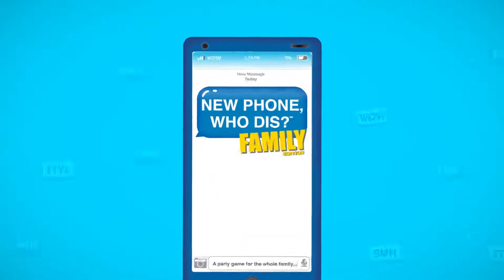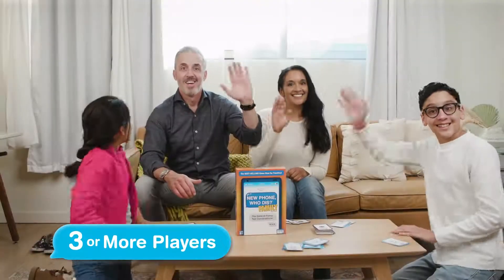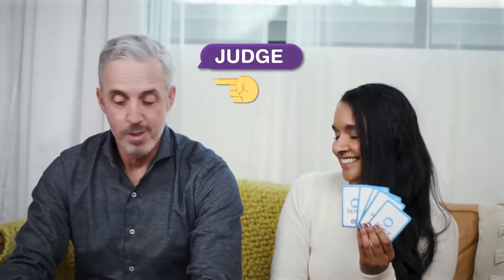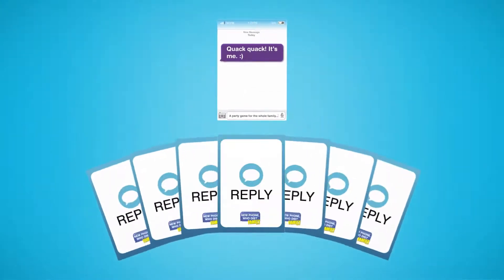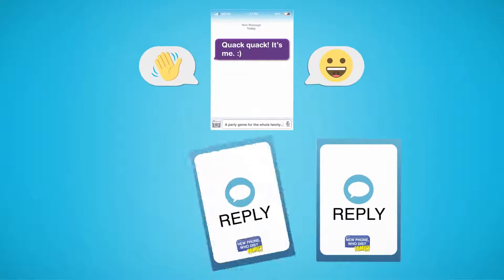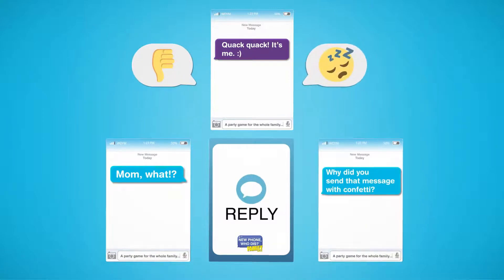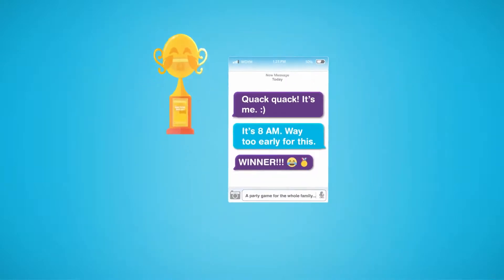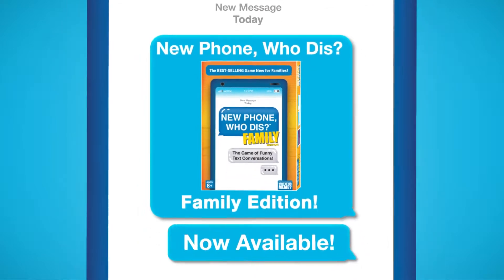New Phone, Who Dis ?- What Do You Meme?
New Phone, Who Dis? este jocul de petrecere cu mesaje text, 100% offline. Perfect pentru petreceri, nopți de jocuri, sărbători, reuniuni și multe altele.
Concurează cu prietenii pentru a crea cel mai amuzant fir de mesaje text. Asociați texte și răspunsuri hilare pentru a impresiona judecătorul și a câștiga runda!

Numai adulți: Acest joc conține detalii destinate adulților și a fost creat pentru vârste de peste 17 ani.

240 carduri Inbox
300 de cărți de răspuns
Instrucțiuni
Imprimat pe cărți de joc premium (groase cu finisaj lucios); înveliți într-o cutie personalizată.

Este un joc de sine statator, nu necesita jocul de baza What Do You Meme.